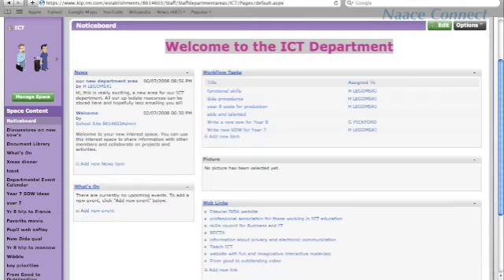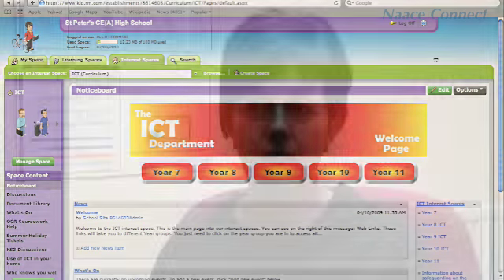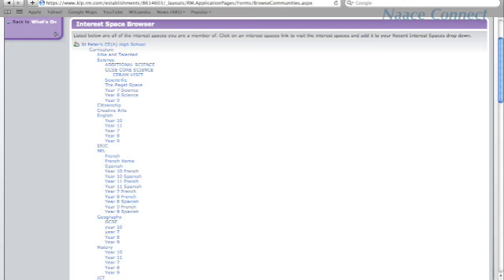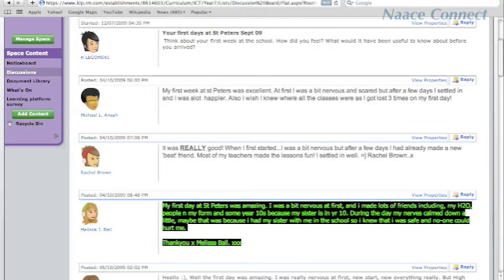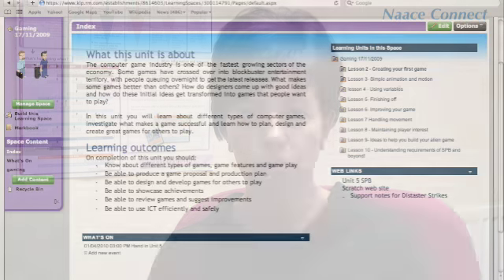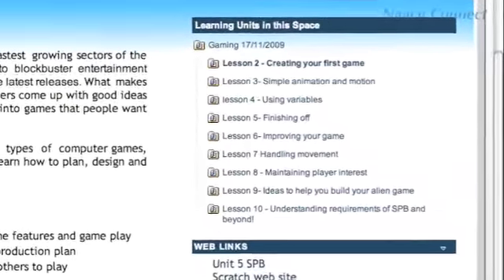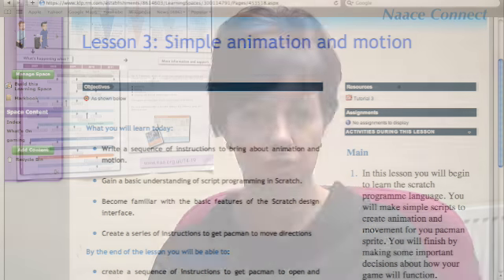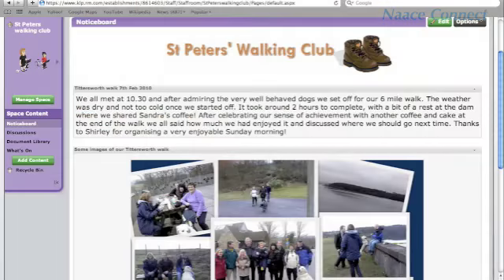Summer 2010: Harnessing a Learning Platform - Features & Benefits for teachers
Helen Legomski of St. Peter's High School in Stoke-on-Trent highlights some of the features of a learning platform and the benefits for her as a teacher.